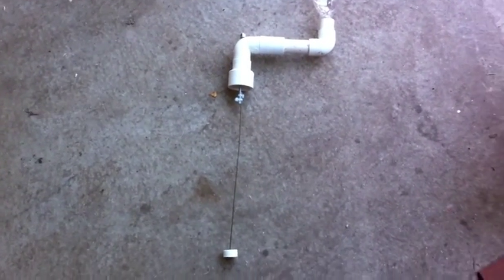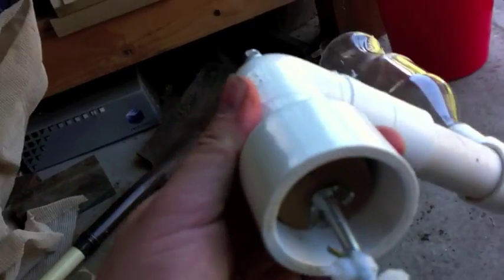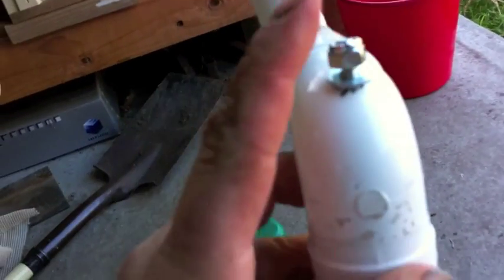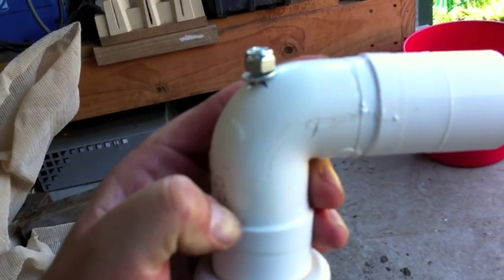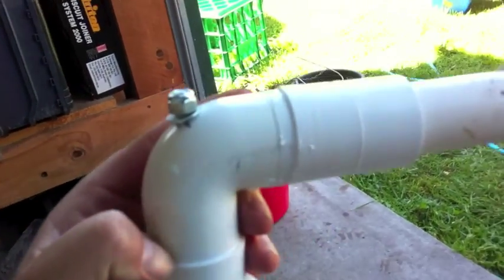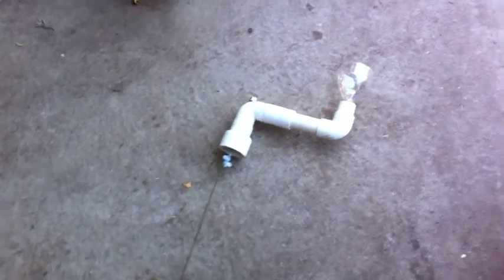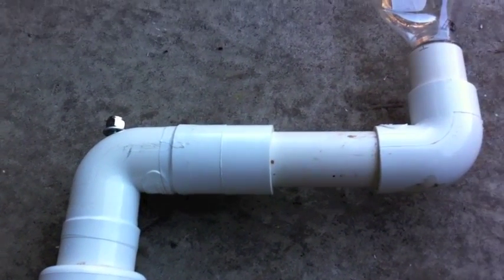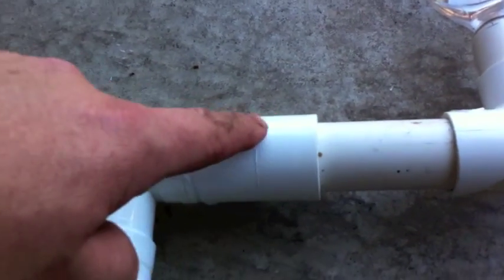On-demad feeder Version 2 - Failed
Version 2 of  a On-Demand Fish feeder